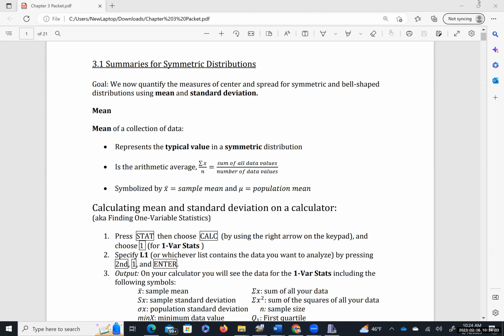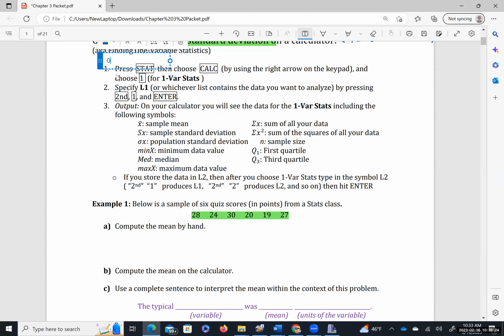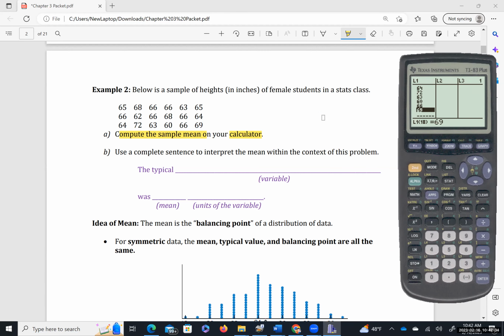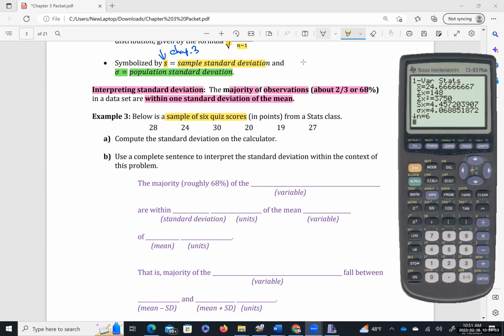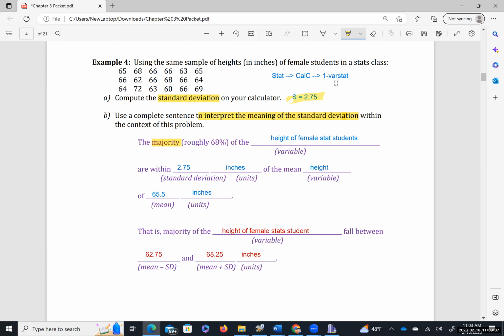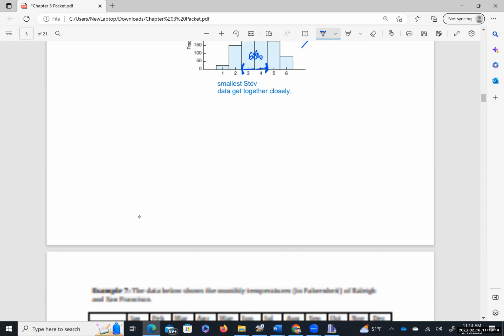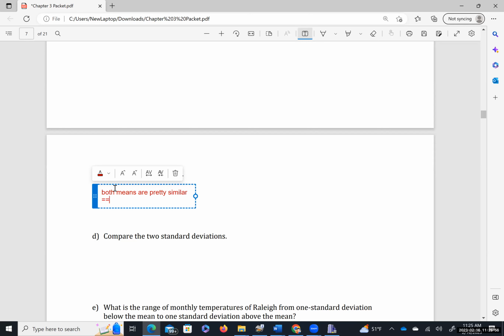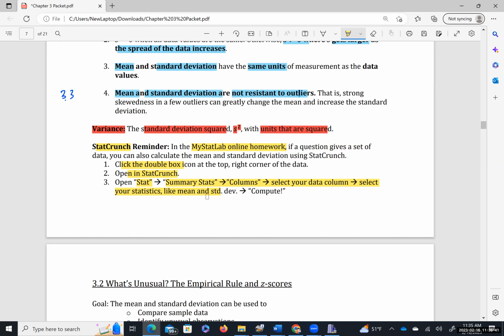3.1 Summaries for Symmetric Distributions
Summaries for Symmetric Distributions